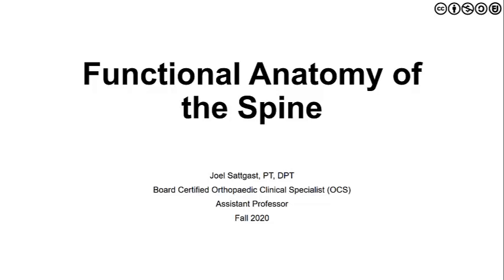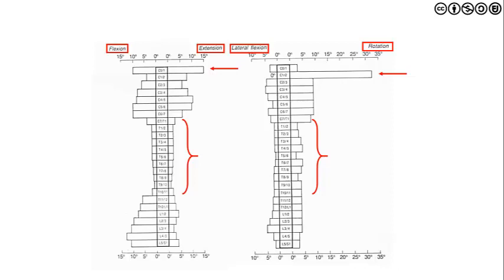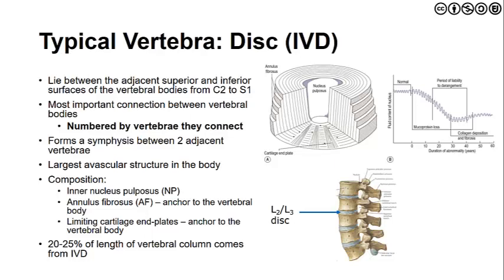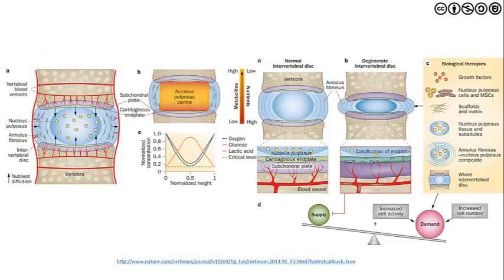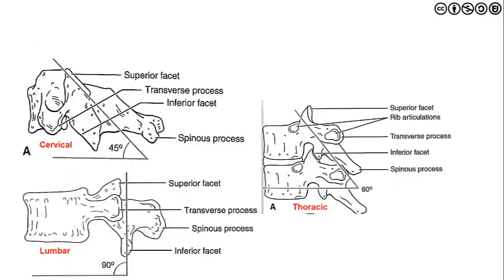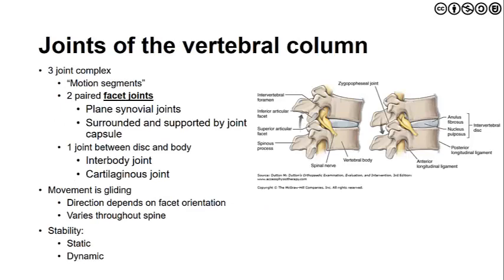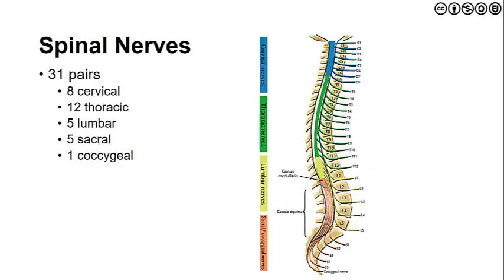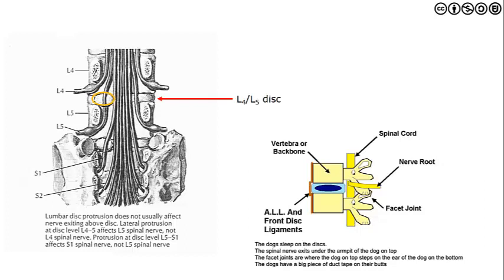Spine | Functional Anatomy Overview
References:
- Neumann DA. Kinesiology of the Musculoskeletal System: Foundations for Rehabilitation 2nd ed. Elsevier; 2010
- Oatis CA. Kinesiology: The Mechanics and Pathomechanics of Human Movement 3rd ed. Lippincott Williams & Wilkins; 2009.
- Dutton M. Orthopaedic Examination, Evaluation, and Intervention 4th ed. McGraw-Hill Medical; 2017.
- Magee DJ. Orthopedic Physical Assessment 6th ed. Elsevier; 2013
- Moore KL, Dalley AF, Agur AM. Clinically Oriented Anatomy. Lippincott Williams & Wilkins; 2013.
- Cleland J, Koppenhaver S, Su J. Netter's Orthopaedic Clinical Examination: An Evidence-based Approach 3rd ed. Elsevier Health Sciences; 2015